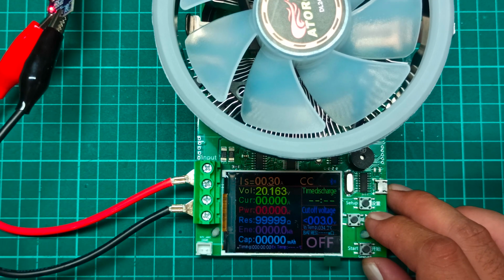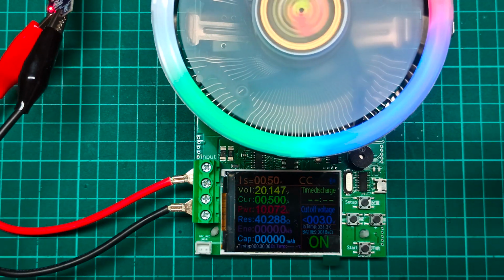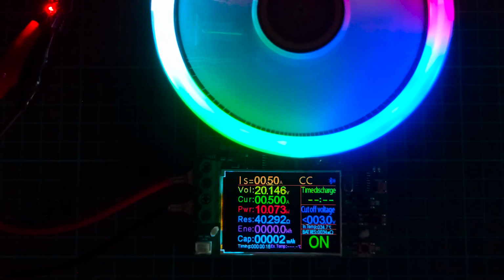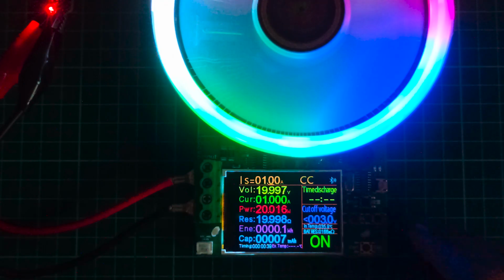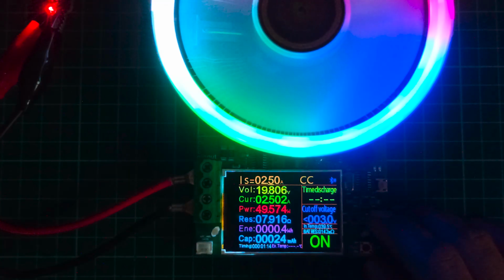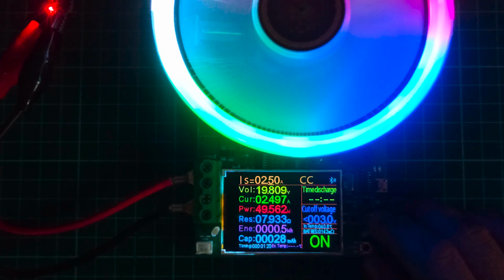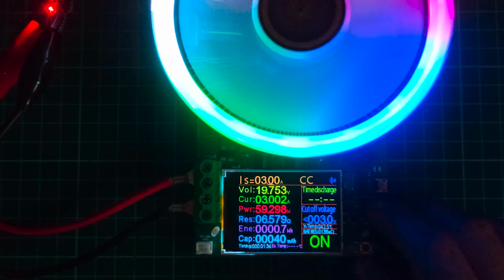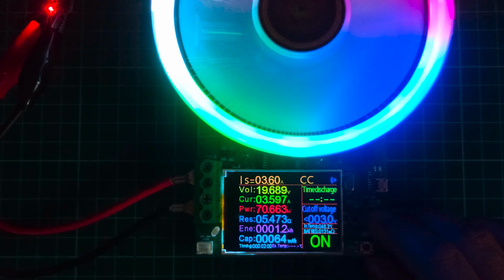USB Type-C Trigger Module Review | 5V to 20V Load Test (70W Max!)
In this video, I test and review a USB Type-C trigger module that can activate different output voltages (5V, 9V, 12V, 15V, and 20V) from a Type-C power adapter. We’ll explore how the module works, how to set the switches for each voltage, and how much load it can handle before failing. Using a load tester, I gradually increase the current to measure the maximum power this module can safely deliver. You’ll see how the output remains stable up to around 70W, and I’ll also explain why PCB trace thickness limits its performance at higher currents. This module is widely available online for around $13 on platforms like AliExpress and eBay. It’s a useful tool for testing and experimenting with Type-C power adapters.
🔹 What you’ll learn in this video: How a Type-C trigger module works How to switch between 5V, 9V, 12V, 15V, and 20V outputs Load testing step by step from 10W up to 70W Limitations and precautions when using this module ⚡